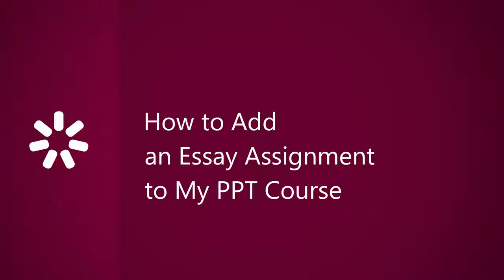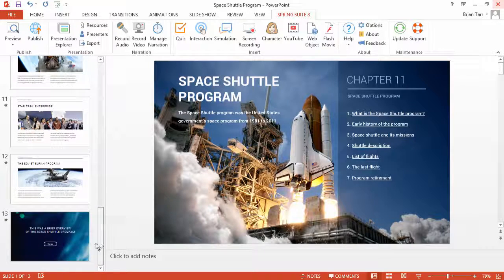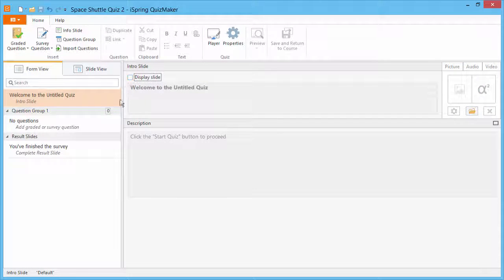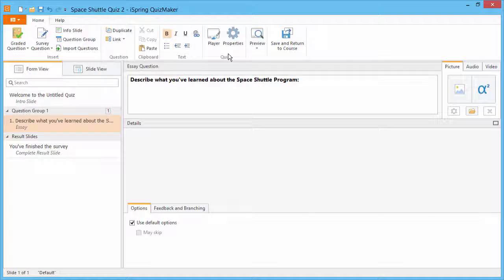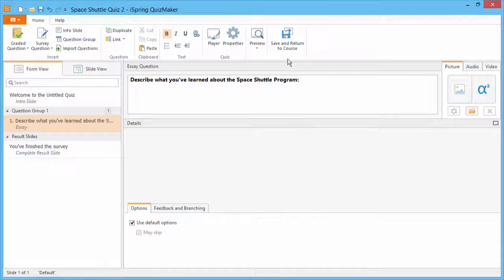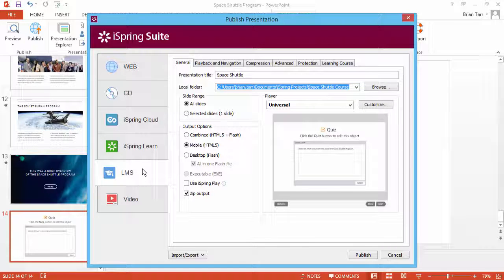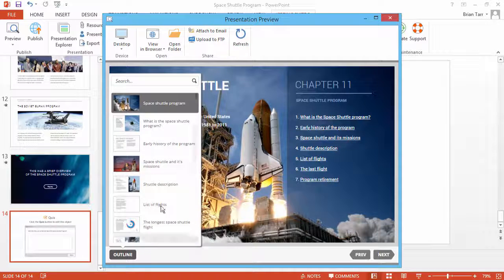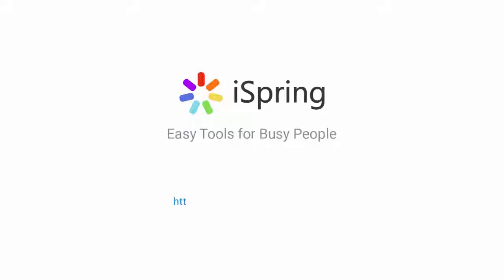How to Add an Essay Assignment to My PPT Course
This tutorial shows you how to add an essay assignment to your PowerPoint-based course.